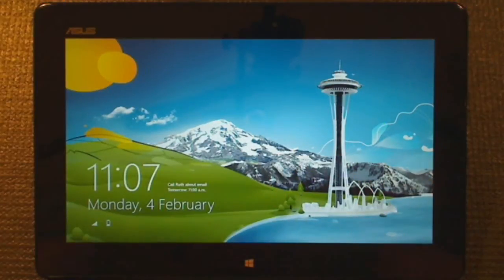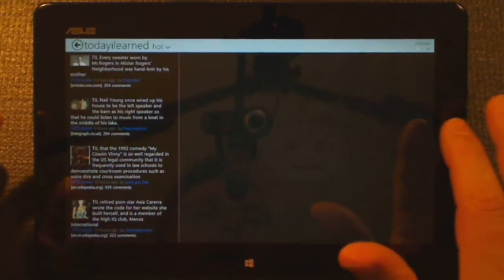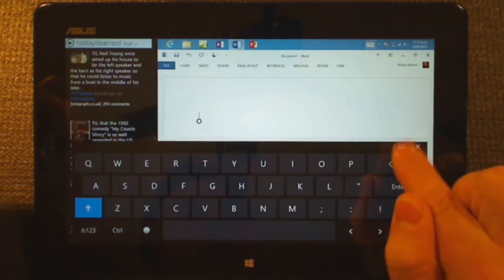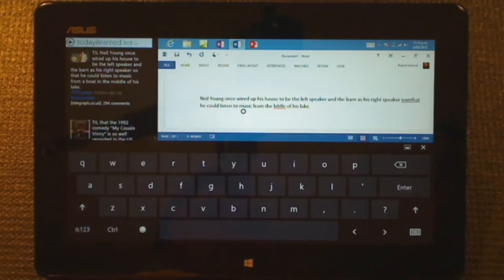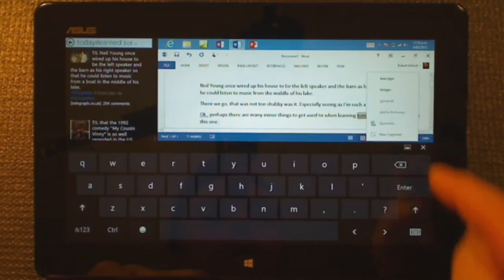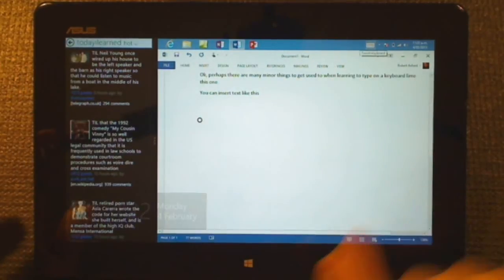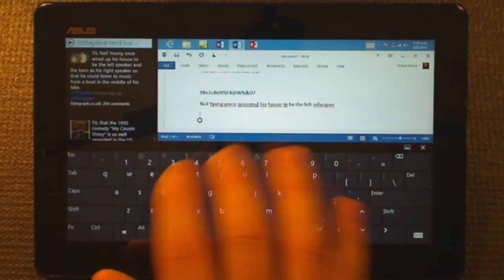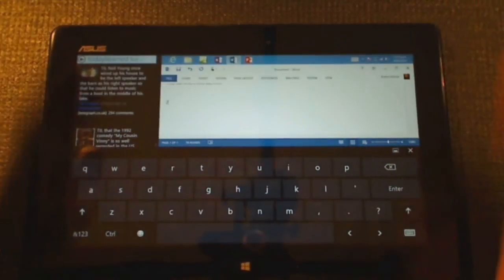Windows 8 on-screen keyboard - Is it any use?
Just how useful is the on-screen keyboard on a small Windows 8 tablet? Watch me answer this question in real time on an Asus VivoTab Smart ME400C Intel Atom based tablet.

Sorry about the audio clipping - I will try and sort out a better mic and camera soon!